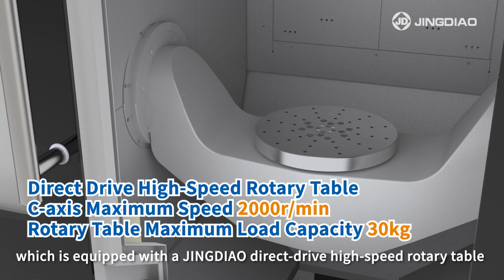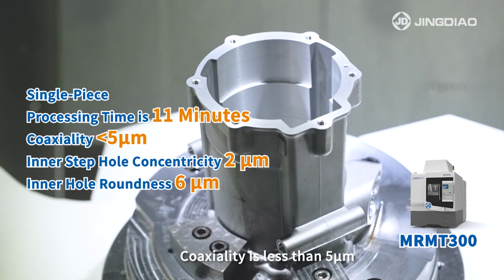New Energy Vehicle Components Motor Housing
The Motor Housing is one of the lines of New Energy Vehicle Components. We've adopted the advanced JINGDIAO North America 5-axis milling and turning composite machining center MRMT300 for its machining.

Want to witness the MRMT300 in action and see how it delivers unparalleled processing efficiency for our motor housing? Let's take a closer look!

Highlights:
* Single-piece processing time is only 11 minutes
* Coaxiality is less than 5μm